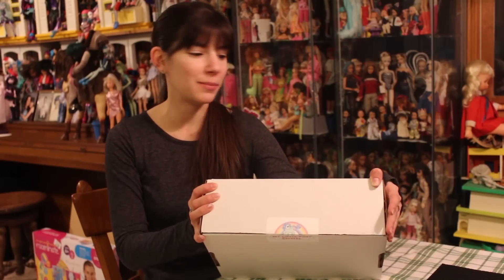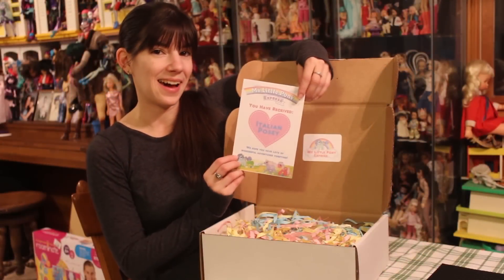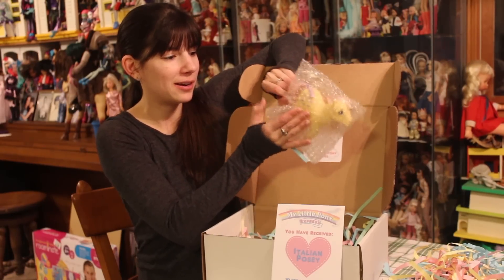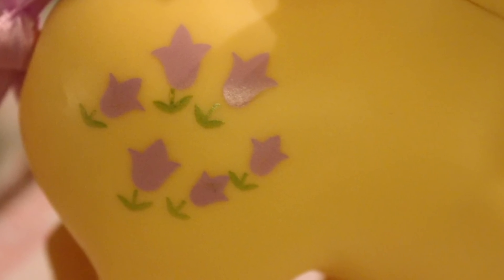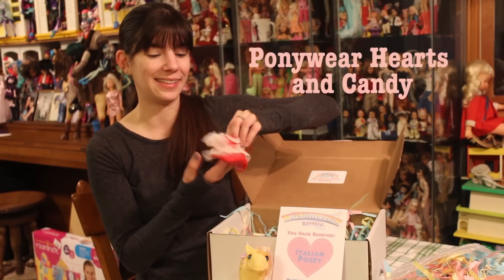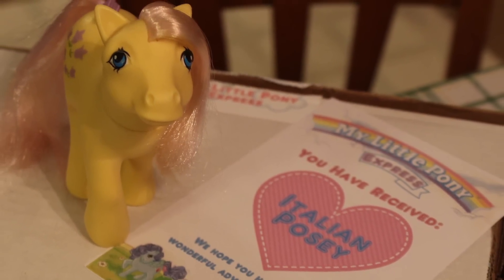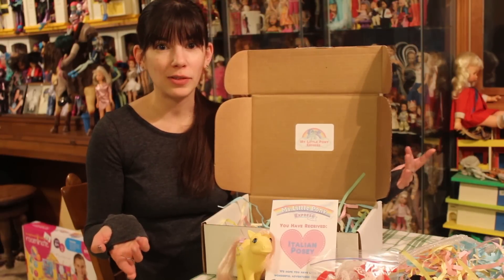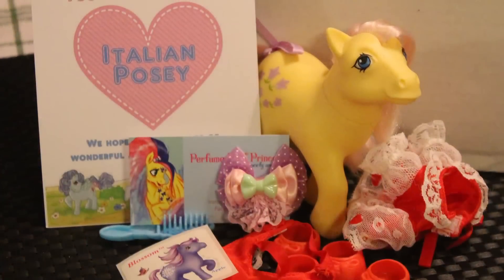Dolly Review: My Little Pony Express Subscription Box (February)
My MLP Express Box arrived right when I got home from Toy Fair. Here is the box opening!

Did you receive a MLP Express Box this month?  Who did you get?